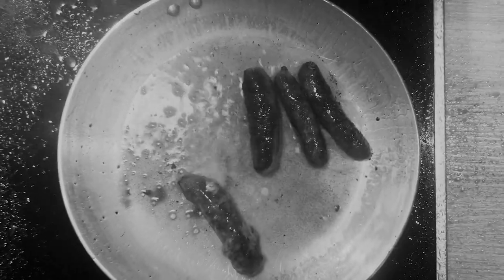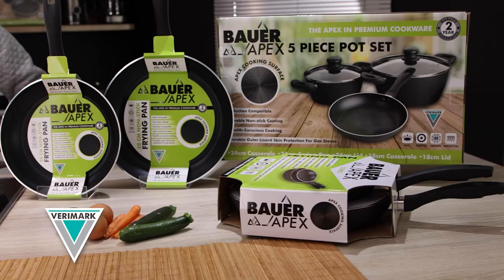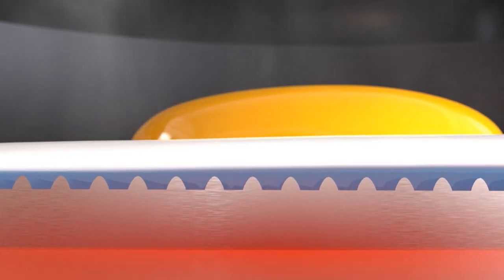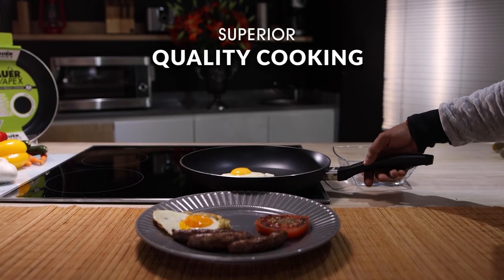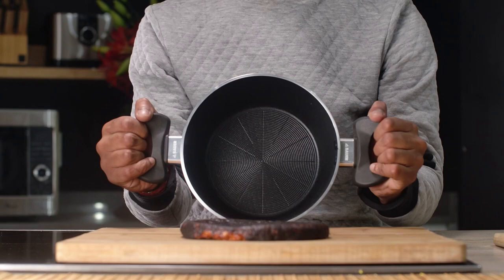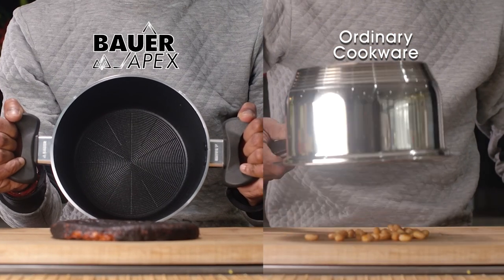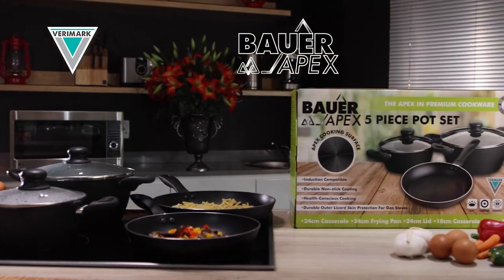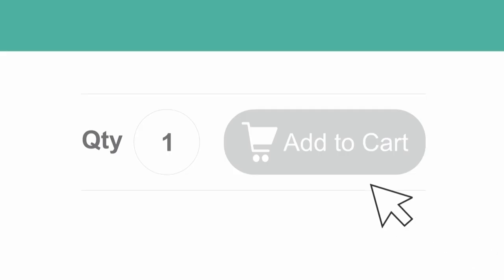Bauer Apex Premium Cookware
The secrets in the Apex Cooking surface that elevates your food to cook partially on air, for far healthier cooking! Bauer’s superior coating ensures that nothing sticks. Even burnt bits just fall right out when compared to ordinary cookware. Bauer’s safe to use on all cooking surfaces and it’s guaranteed for 2 years.